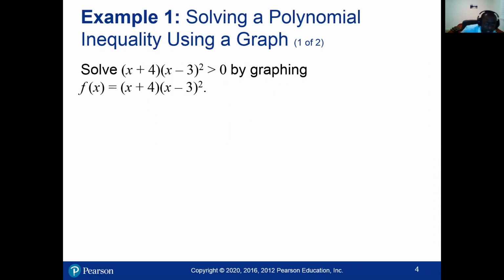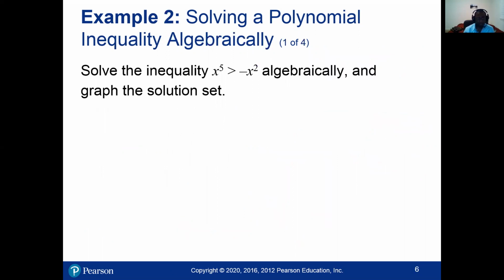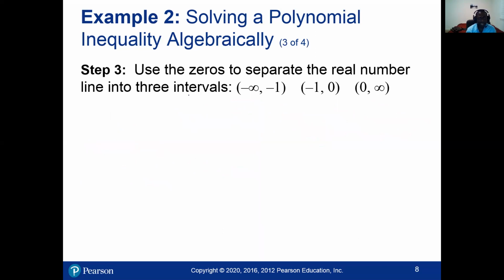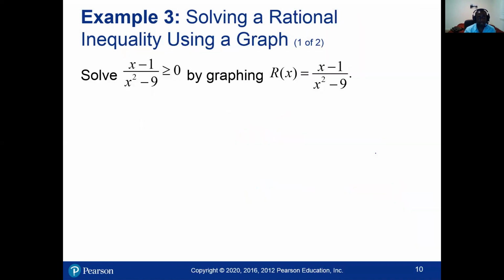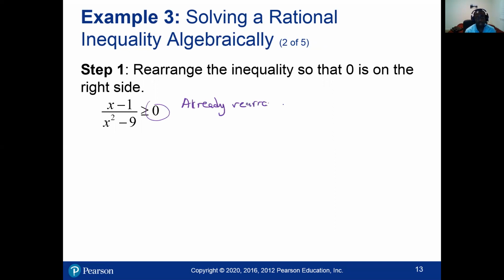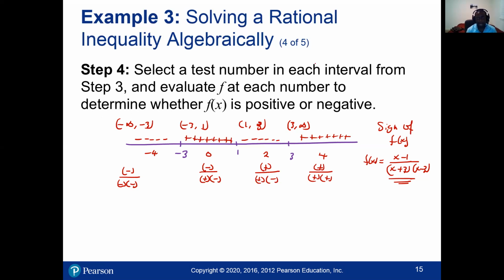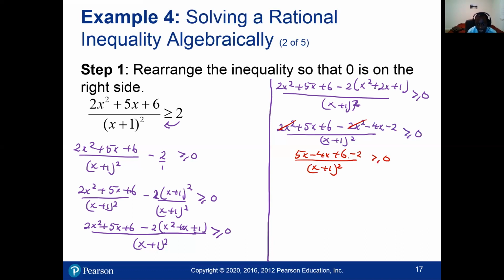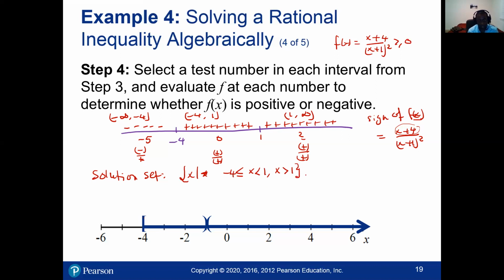math 126 section 4.5 video